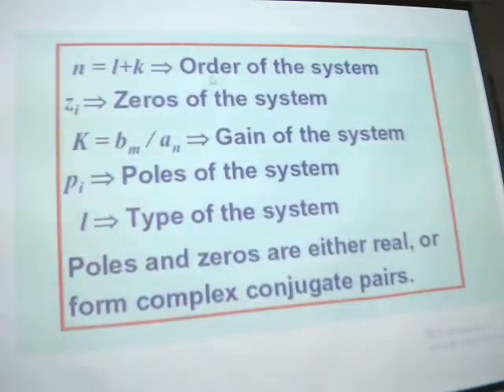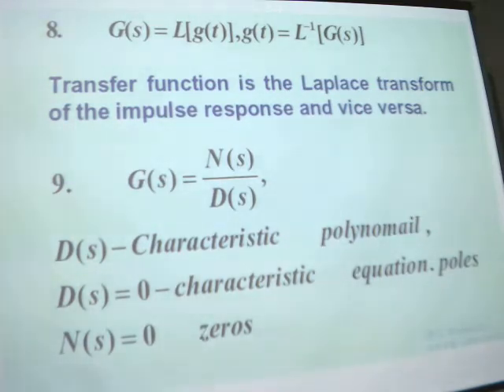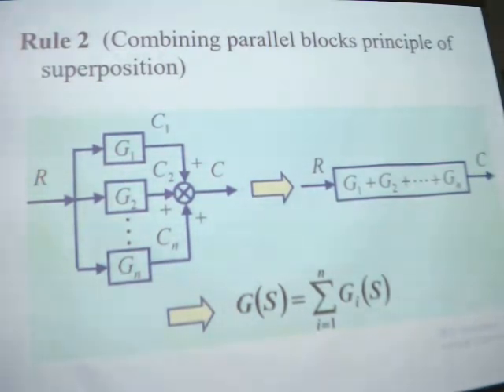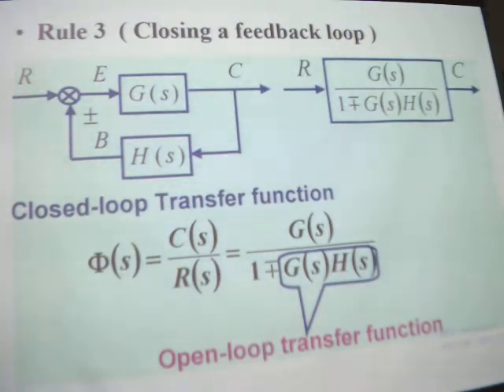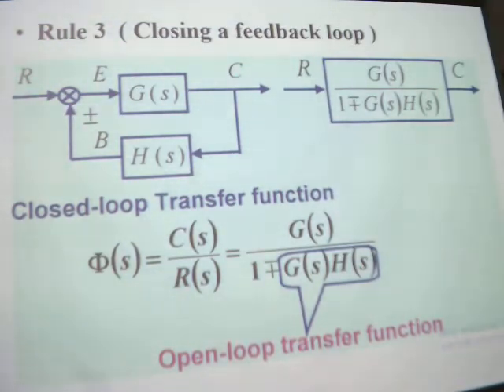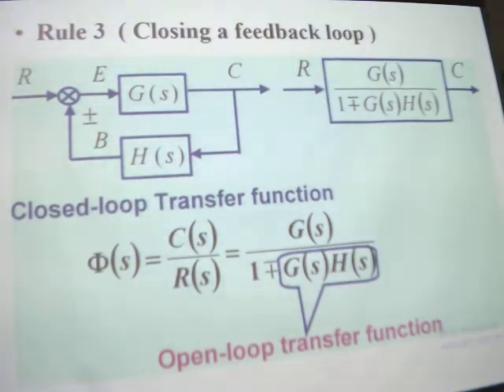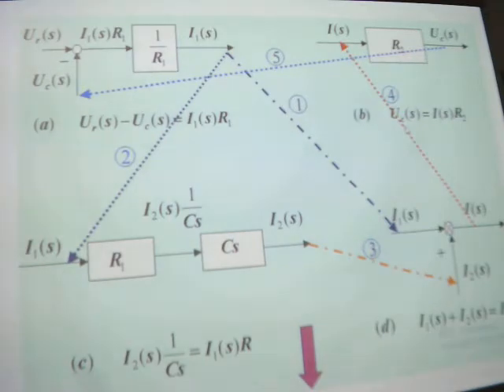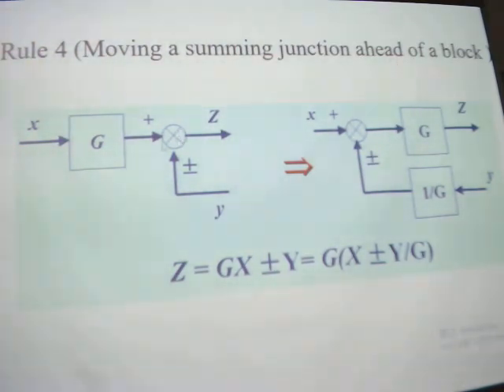Principles of Automation Control B-12（12/10）